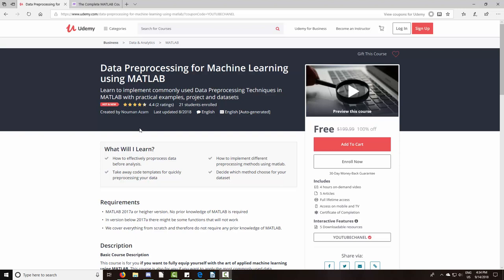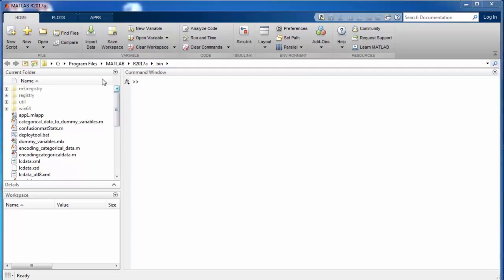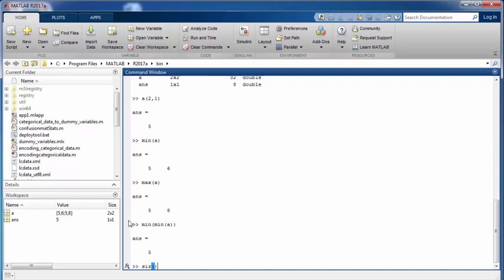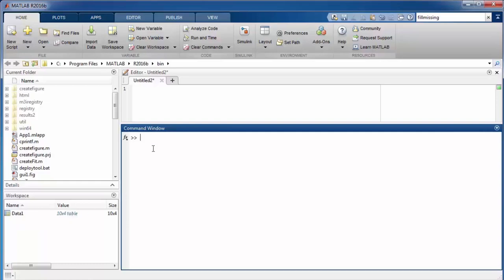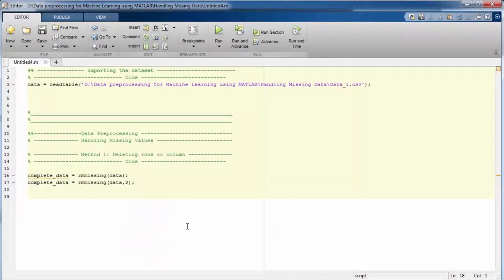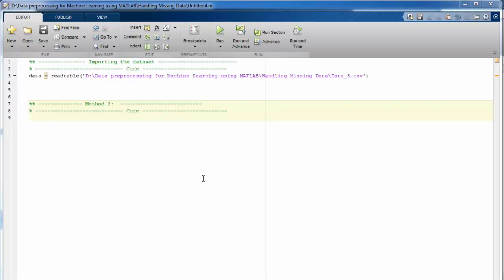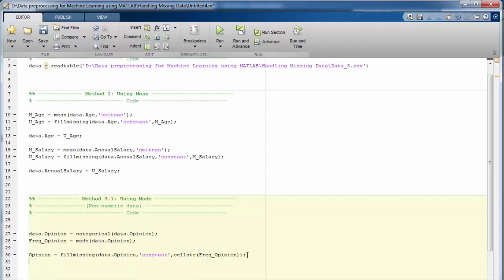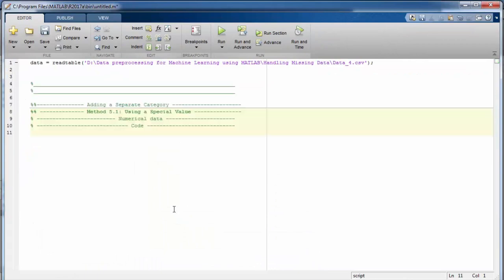Data Preprocessing for Machine Learning Using MATLAB!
This course is for you if you want to fully equip yourself with the art of applied machine learning using MATLAB. We will apply the most commonly used data preprocessing techniques without having to learn all the complicated maths.

Time Stamps:
00:00 Introduction to the course
05:00 Introduction to MATLAB
13:27 Importing a data-set into MATLAB
21:01 Deletion strategies
29:43 Using mean and mode
40:26 Using a special value
47:25 Class specific mode and mean
1:00:13 Random value imputation